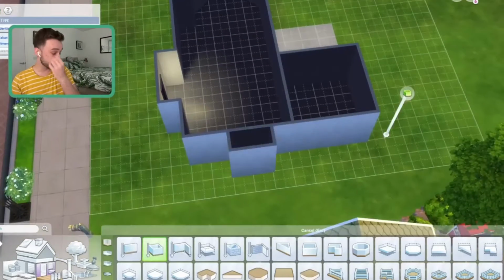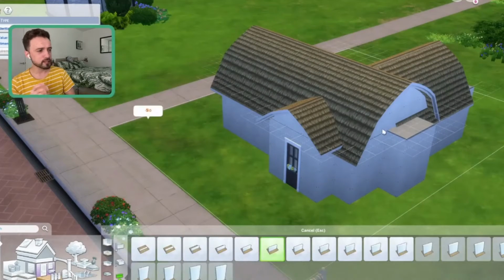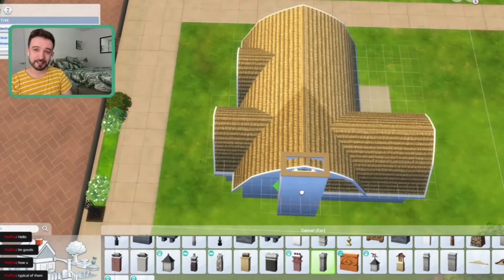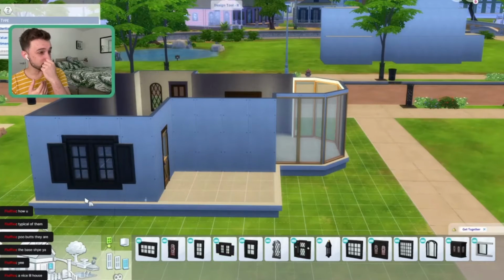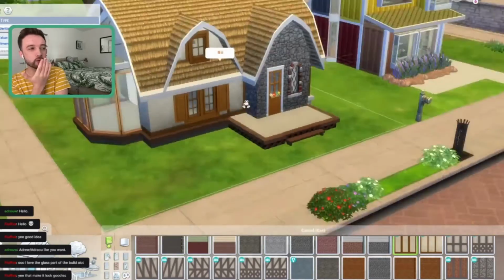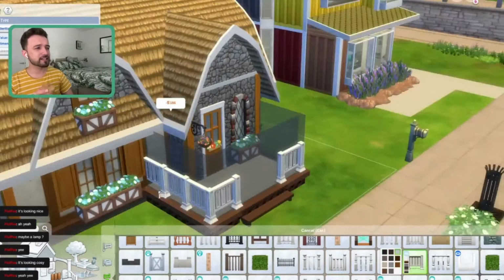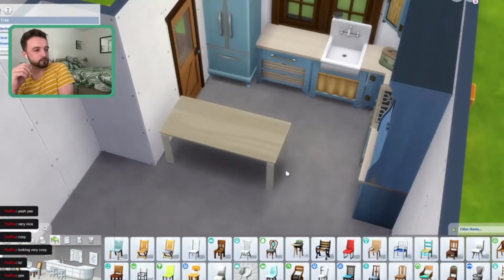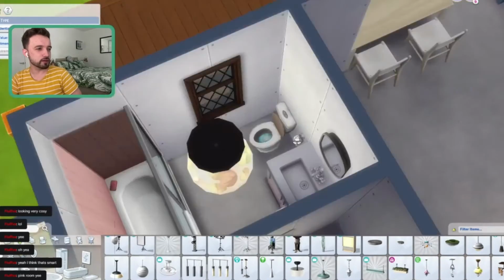COZY LITTLE COTTAGE!! - The Sims 4 Speed Build!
From my stream the other day!!! This is the speedbuild of a very cute and cozy cottage, fit for a couple of lovely sims!

Sims Gallery: kokoala576